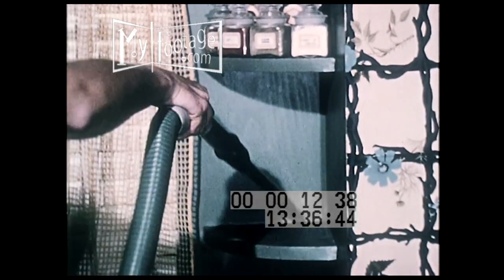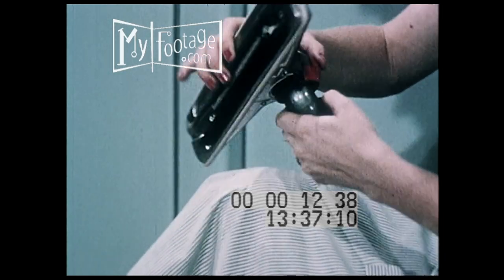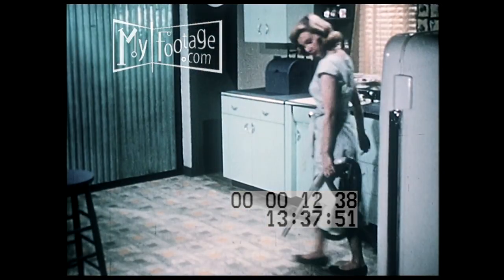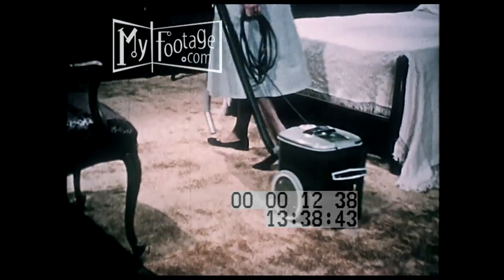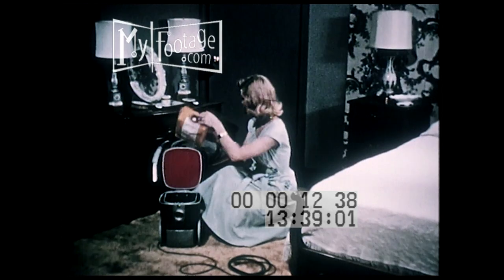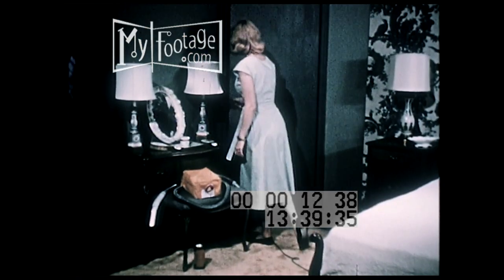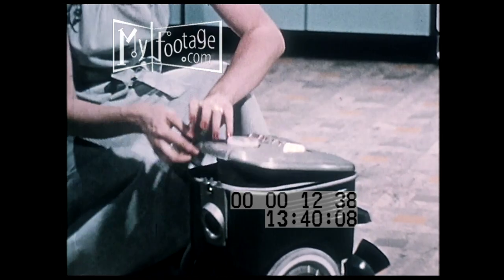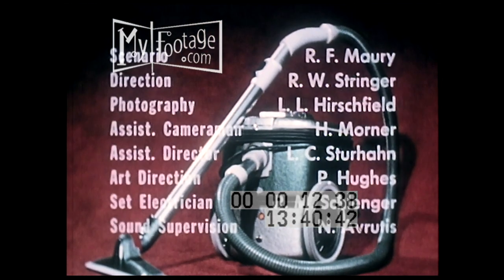How To Clean A House And Like It (1955) Part 3 of 3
Time: 1950s, 1955

Setting: house, home, living room, kitchen, workshop, stairs, bedroom,

People: maid, 1950s woman,

Objects: vacuum cleaner, duster, broom, bucket, lamps, art, pictures, mirrors, drapes, dusting, coffee table, dining table, wax floor, newspaper, disassemble, moth crystals,

Subjects: 1950s fashion, cleaning a house, cleaning, housekeeping,